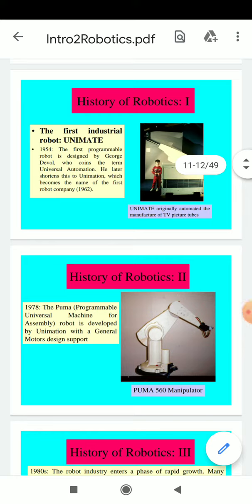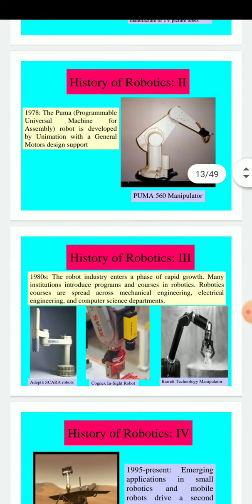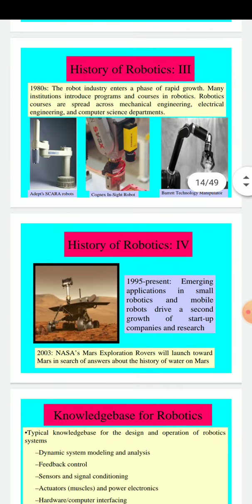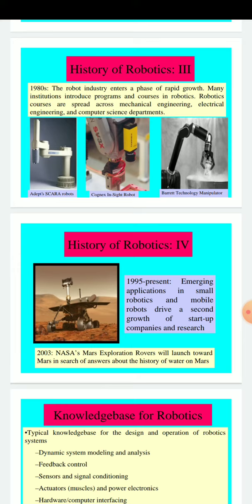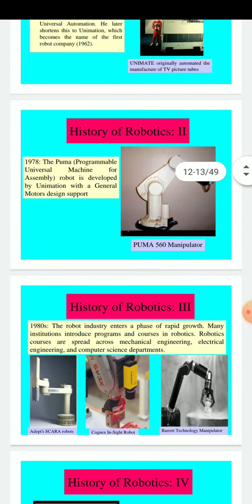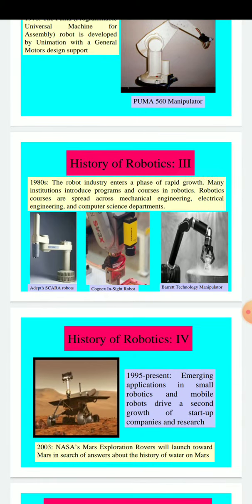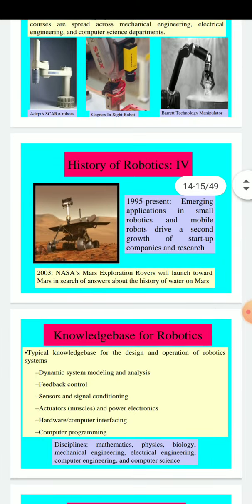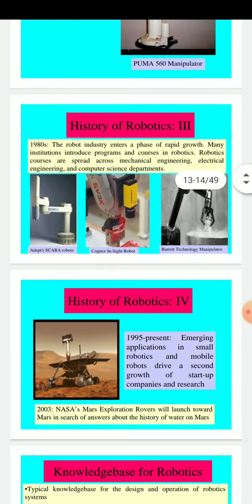History of Robot